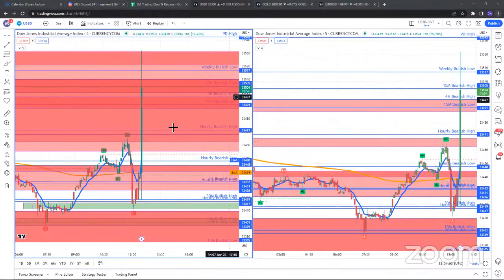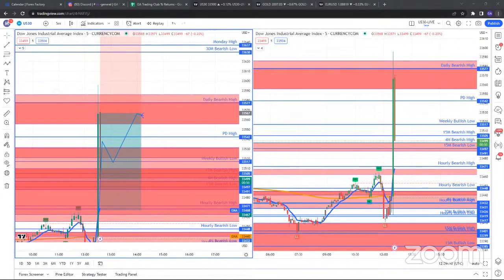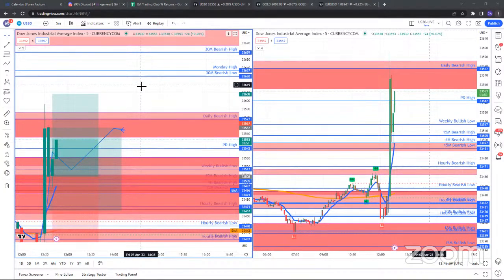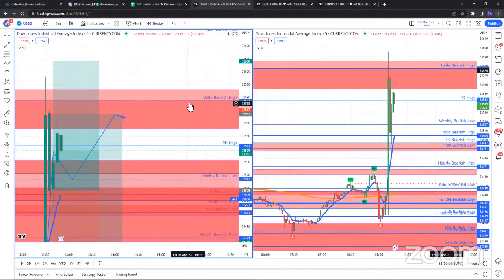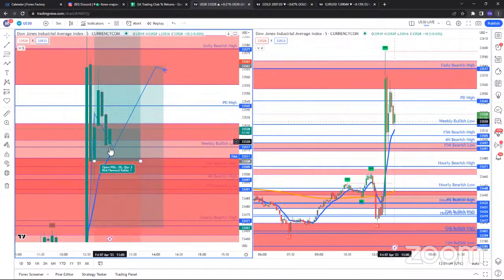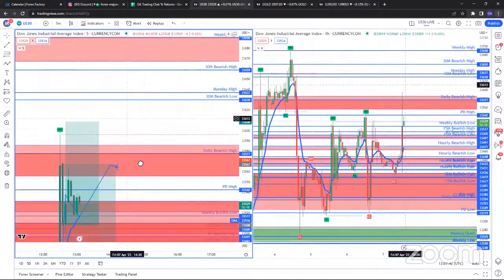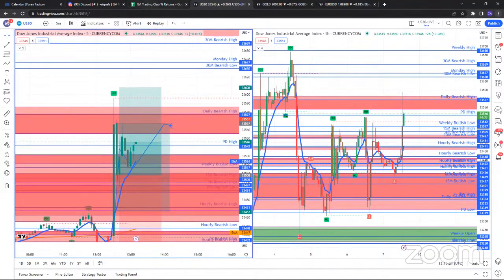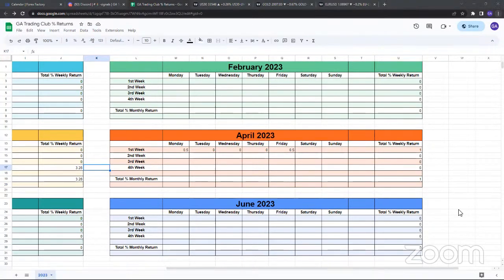GA TradingClub's Zoom Meeting